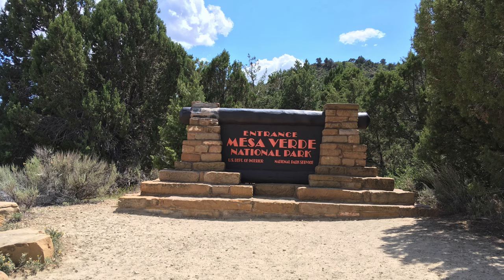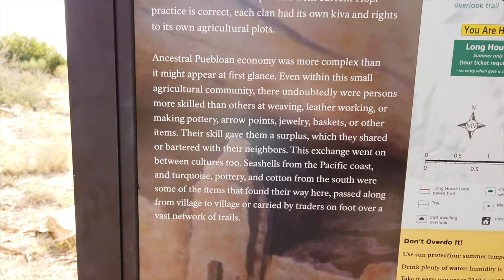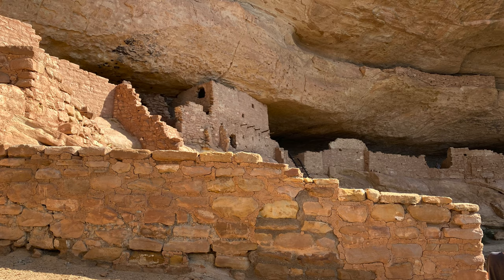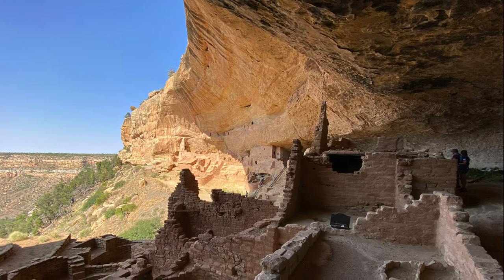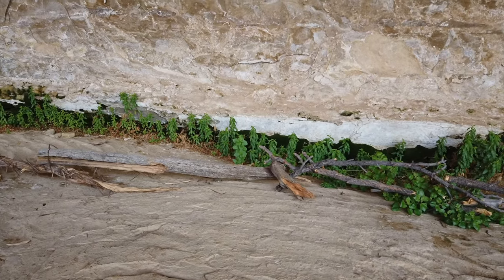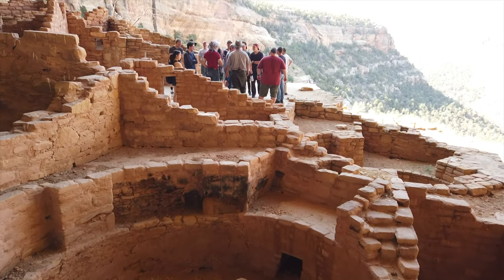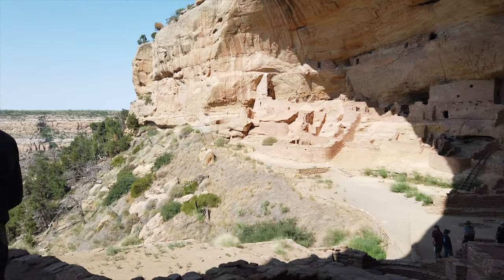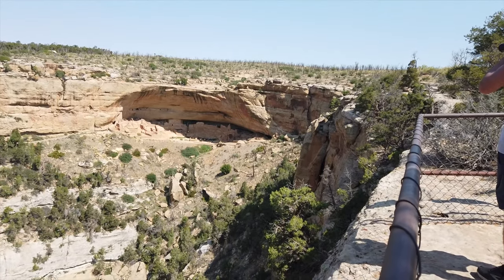Mesa Verde National Park - Long House Cliff Dwelling Tour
We visited Mesa Verde National Park in July of 2021 on our Colorado road trip.  We spent 2 days in the park and our last stop was Wetherill Mesa and a tour of Long House Cliff Dwelling.
Long House is one of the largest cliff dwellings in Mesa Verde National Park. It was thought to have been home to 150 or more people and a community center for the Ancient Puebloans. We bought our tickets online before traveling to Colorado, but you can check to see if there are tickets available at the Visitors' Center before driving to Wetherill Mesa
Our Park Travel videos come out on Sundays.